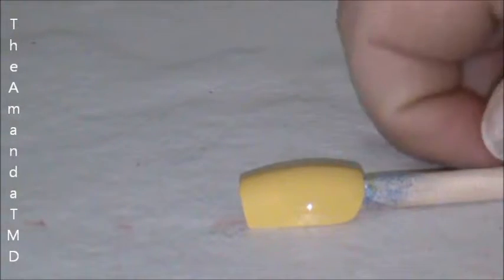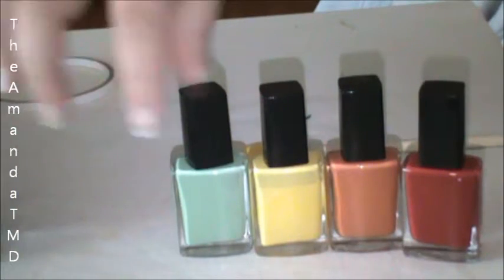Rainbow (Nail Tutorial)